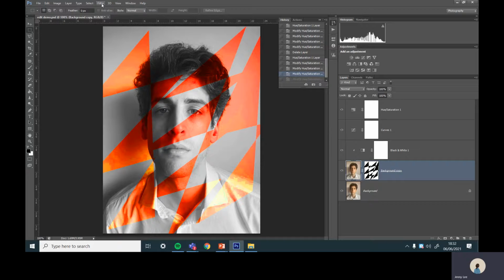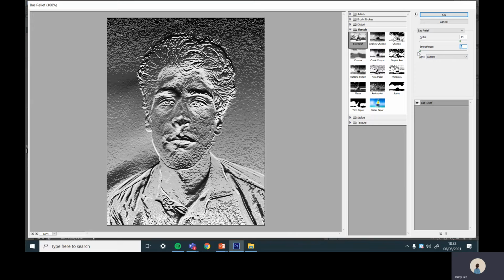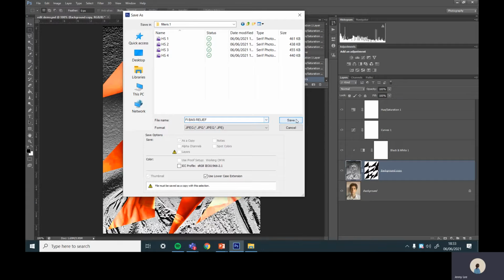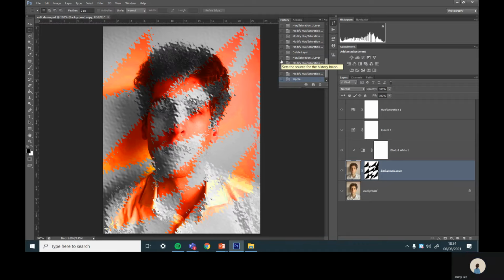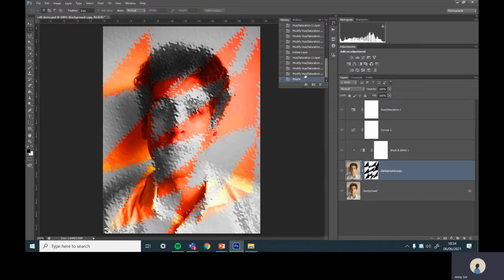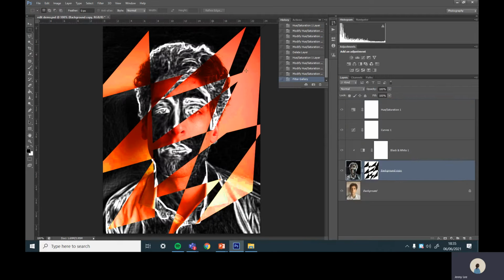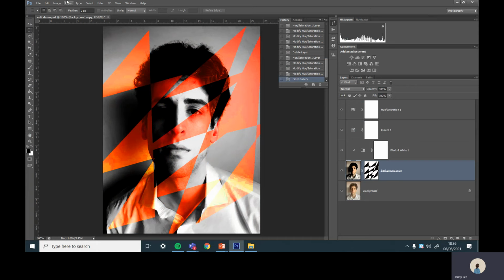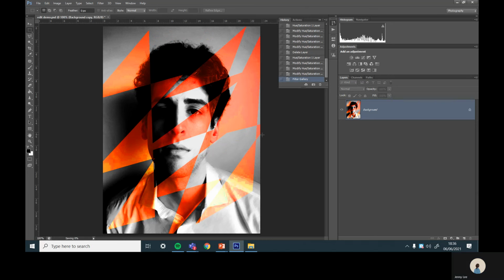Adding filter to your edits